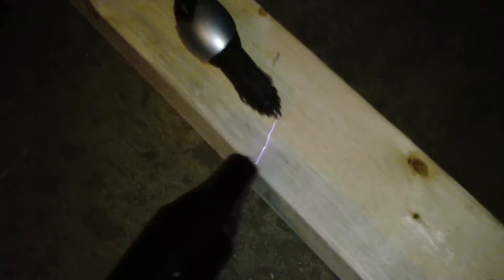cell phone zapped with the handheld Tesla Coil!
A Sanyo "Pro-700" rugged cell phone getting hit with roughly 50,000 volts! using an Electro Technic Products high frequency generator, basically a handheld Tesla Coil. The phone DID power on off camera, had to take the battery out and put it back in.